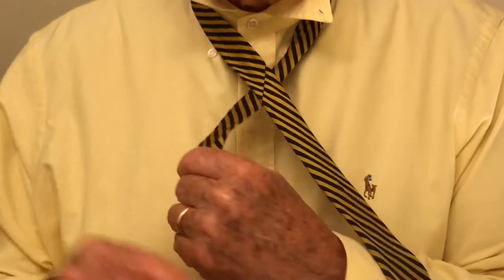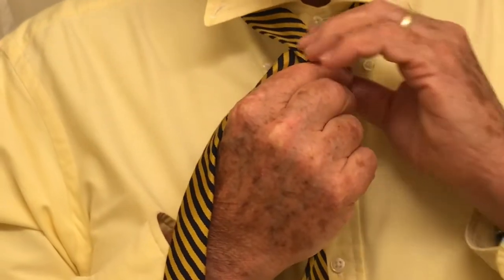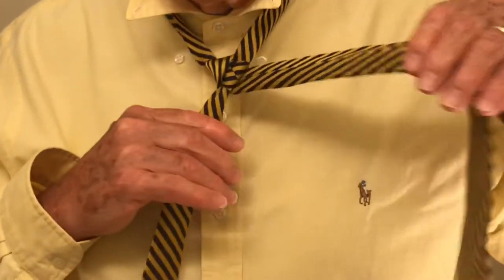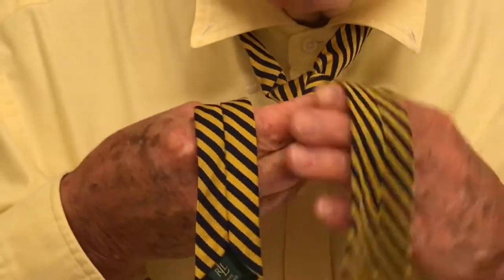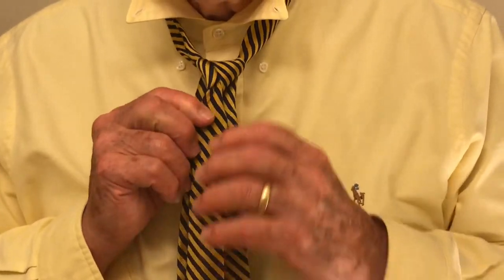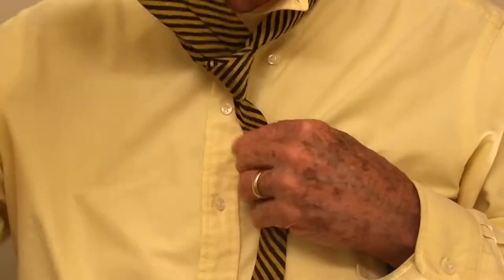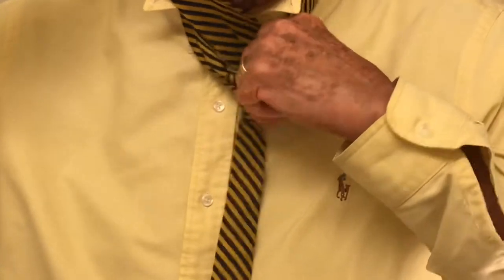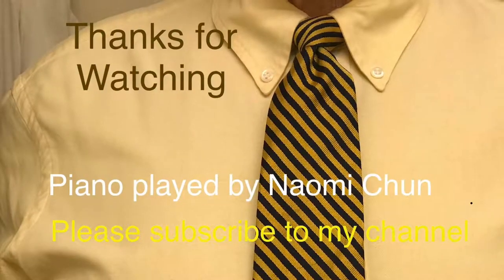How to tie a necktie: The classic Double Windsor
Six easy steps to tying a necktie.